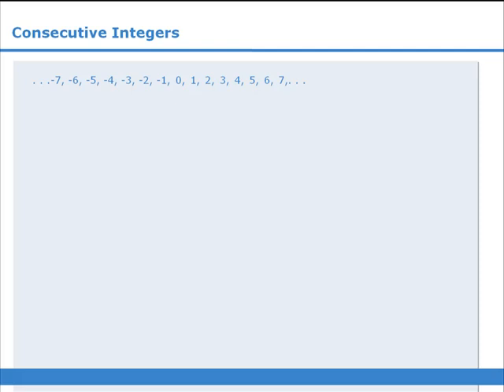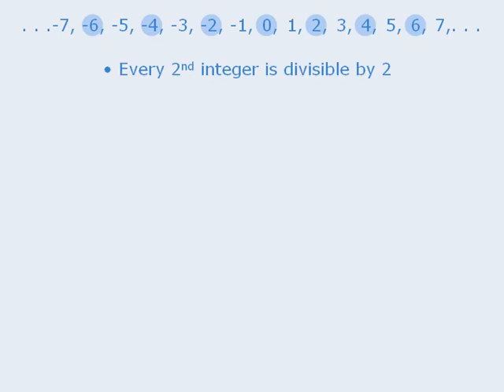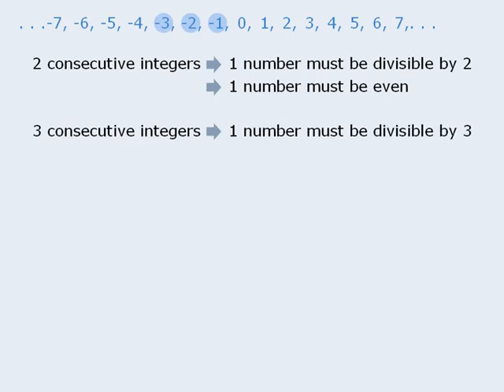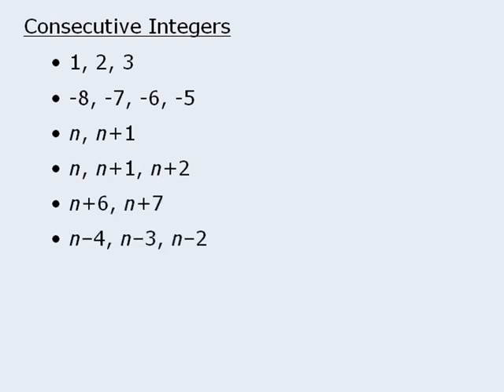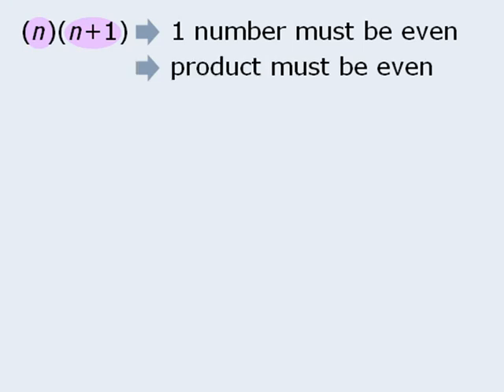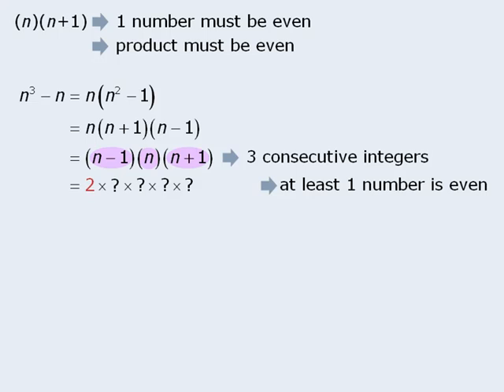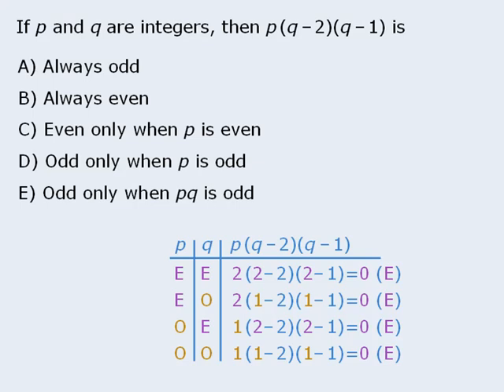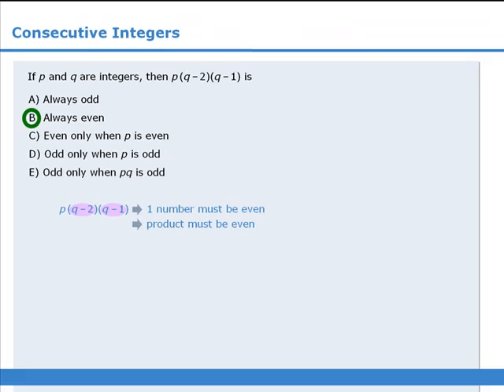12 Consecutive Integers